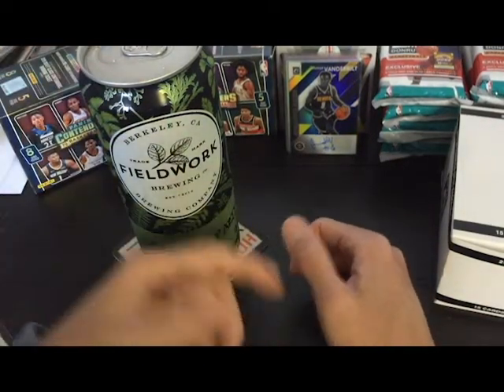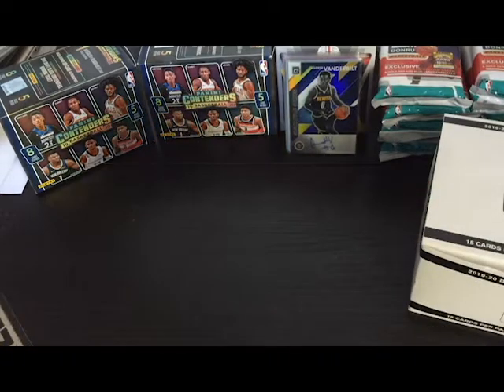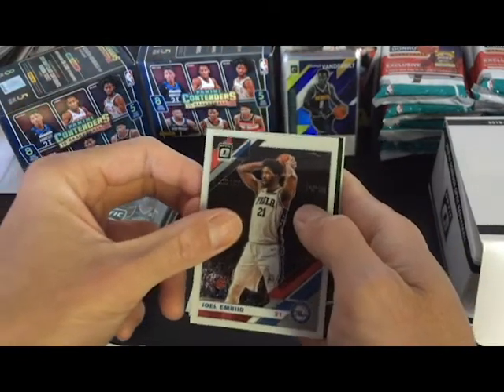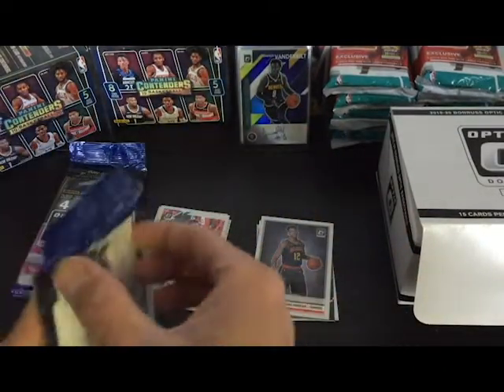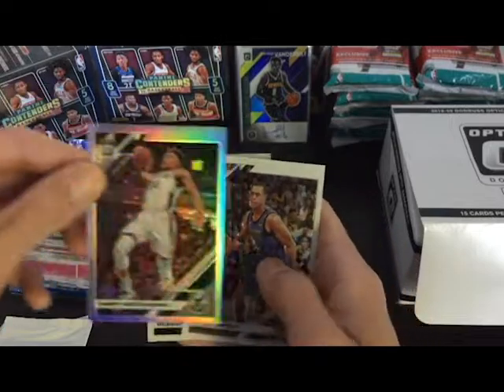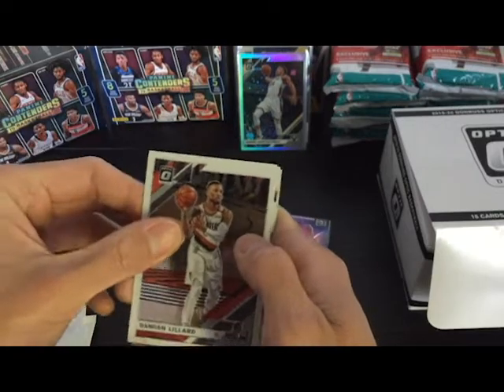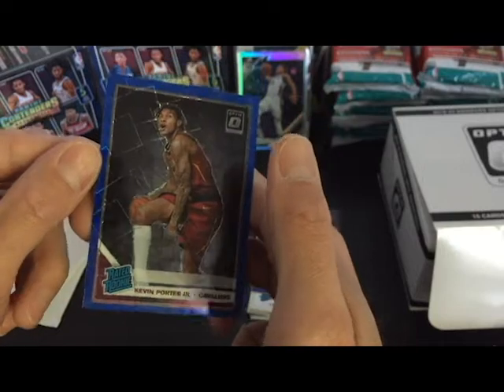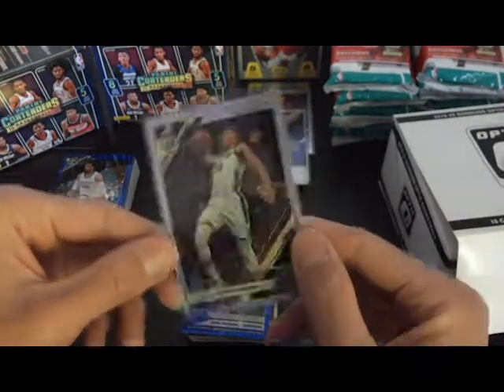2019-20 Panini Donruss Optic Basketball Retail Cello Pack Break x3 [SIP & RIP EP.1] Zion Chasing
Opening (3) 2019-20 Panini Donruss Optic Basketball Cello / Fat / Rack / Hanger packs. These retail $9.99 and you can find them at Walmart and Target (found mine at Target). Overall these provide a good return on investment as they come with many rookie cards per pack and you can also pull hits from these but, the odds...